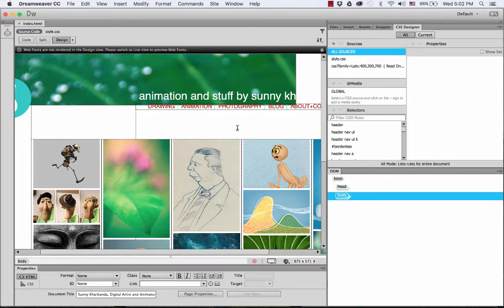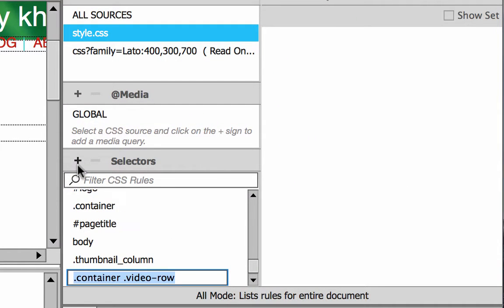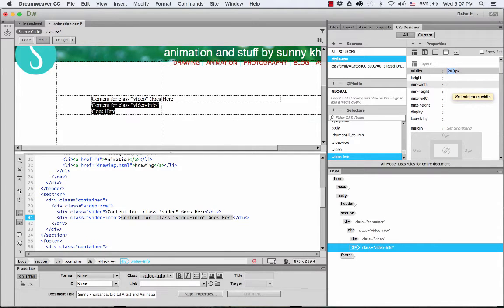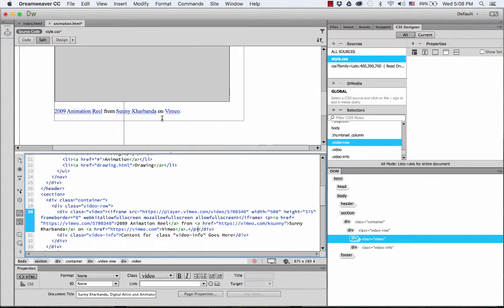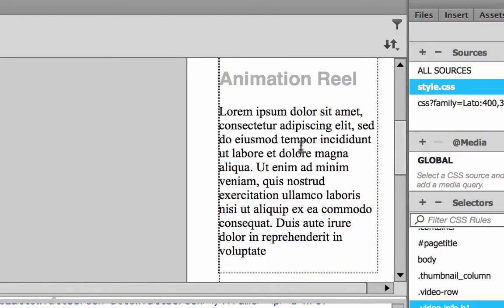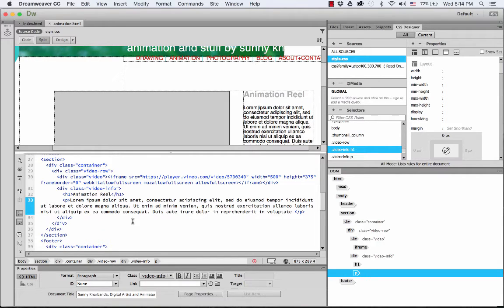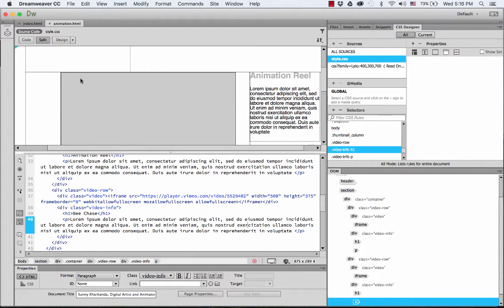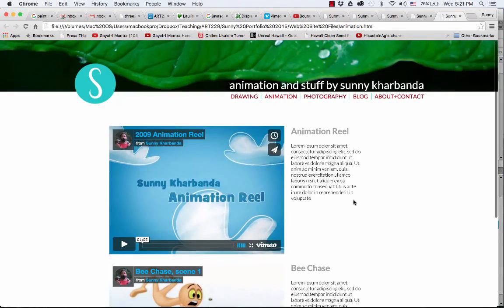Creating a Video Gallery